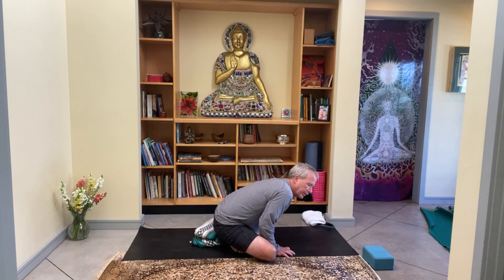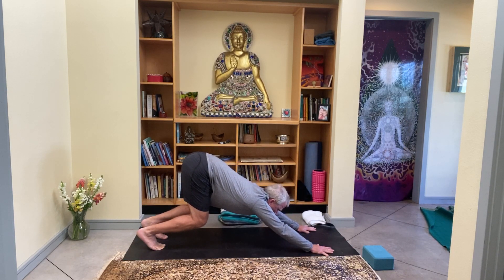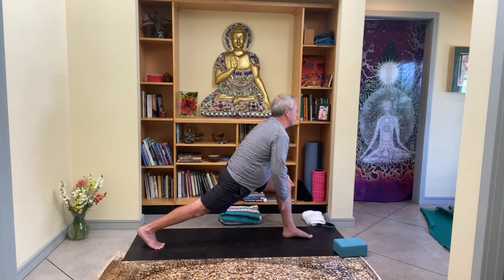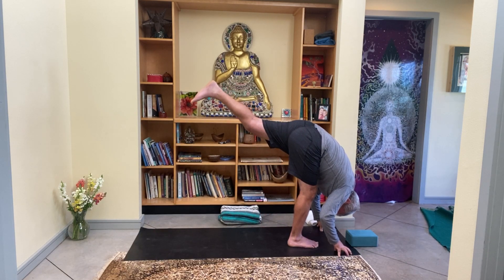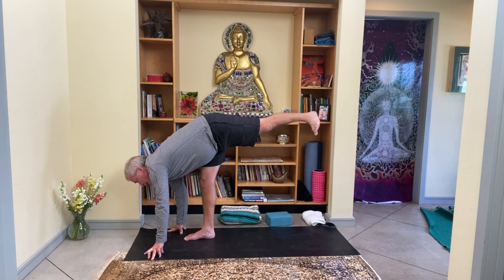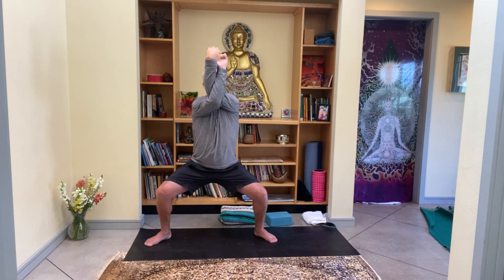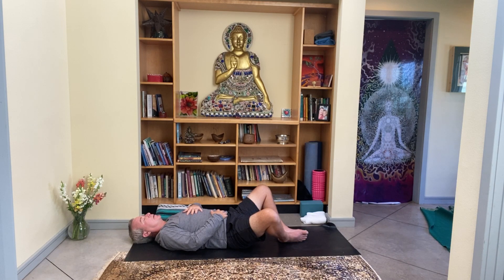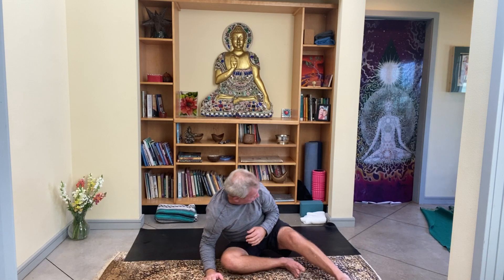All-Level Yoga Strong Legs Practice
Wanna strengthen your legs? This is just the hour class you need!
I'm humbly offering these classes to anyone who wants to quiet the monkey chatter for an hour. If you REALLY loved the video, donations are always appreciated but NOT required.